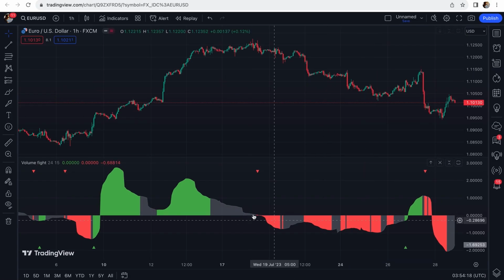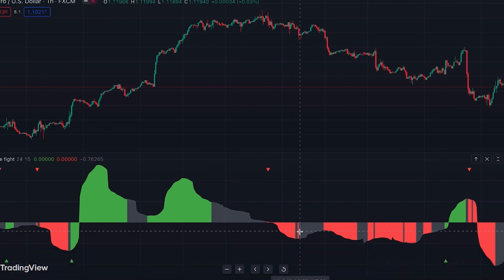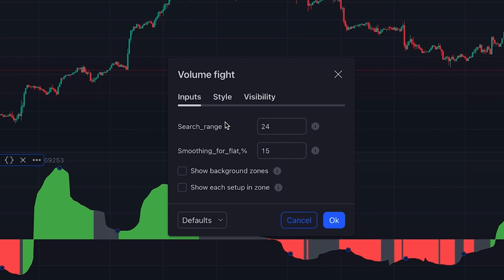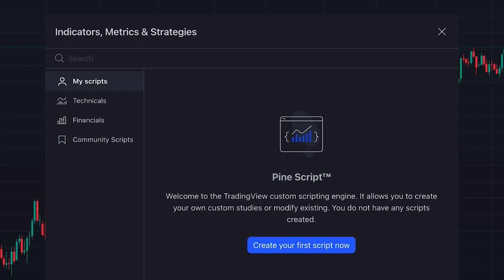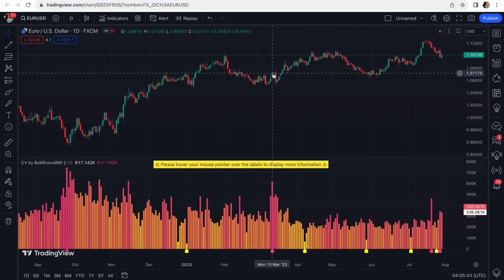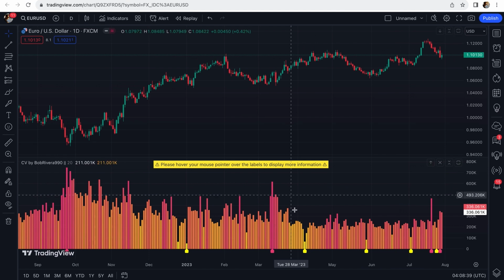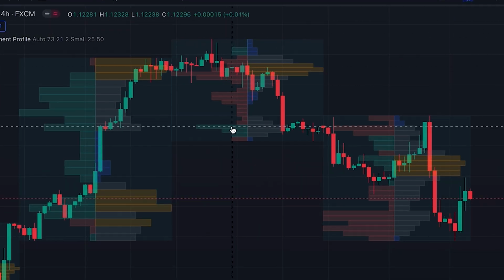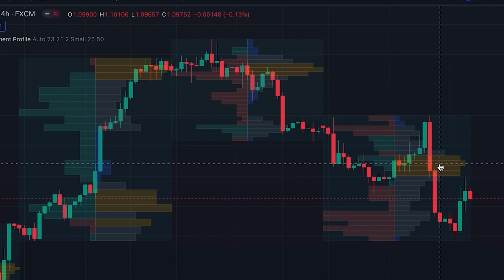3 BEST Volume Indicators in TradingView That Every Trader Should Know! MUST-WATCH!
Three best volume indicators in TradingView are explained in this video, and it's shown how these volume indicators should be used in a trading strategy. Volume indicators play an important role in technical analysis, and the volume indicators discussed in this video are the best volume indicator for intraday trading like scalping and day trading, swing trading and even long-term trading. These three volume indicators can be effectively used with other TradingView indicators buy sell signals, and they are the best volume indicator on TradingView for trading Crypto, Forex and stock market.